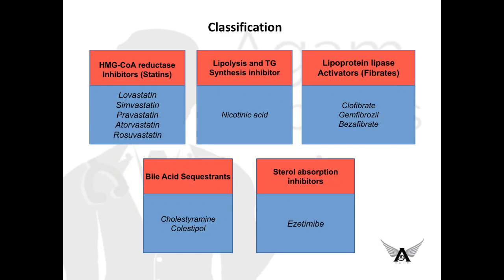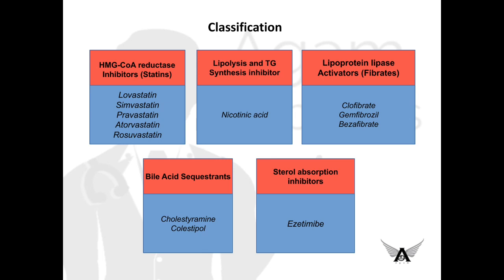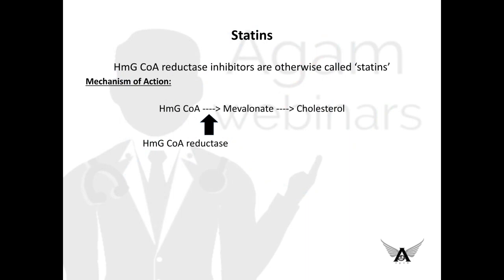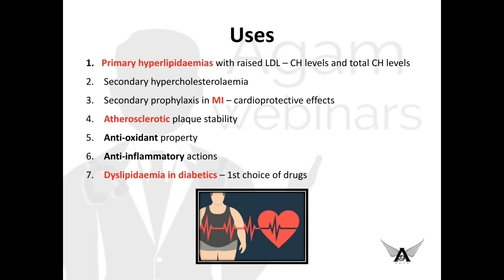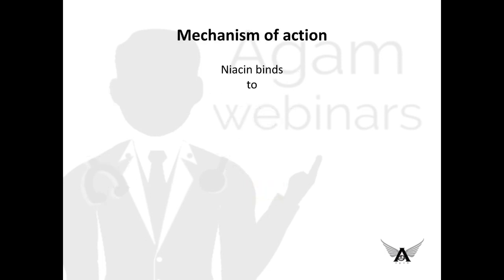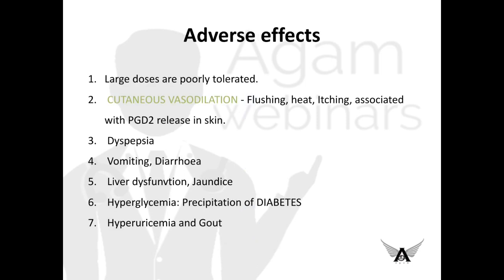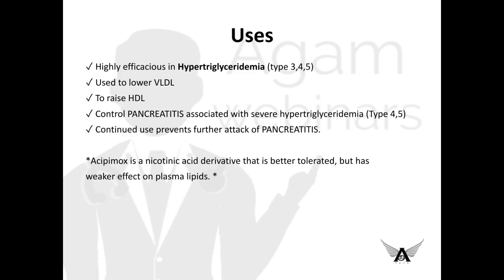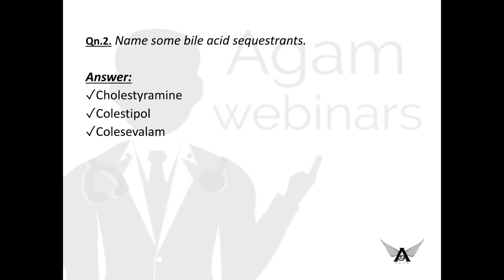Hypolipidemic drugs | Blood | Pharmacology | Agam Webinars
Topic : Hypolipidemic drugs
Presenter : Bhuvaneshan R